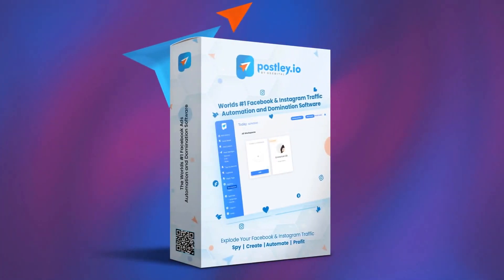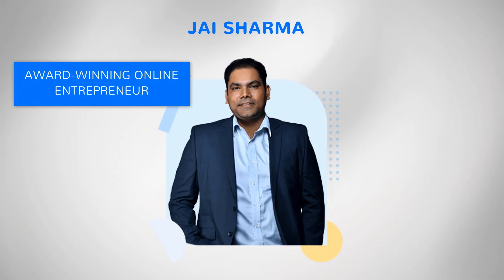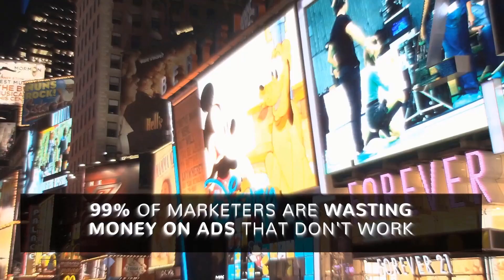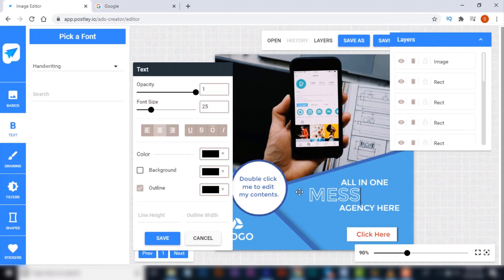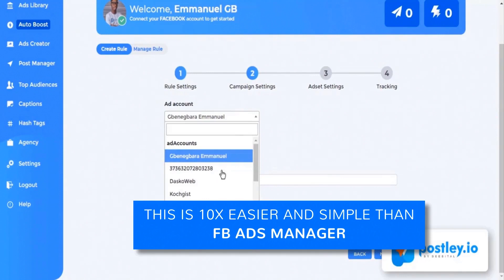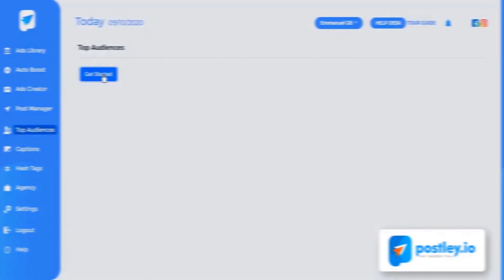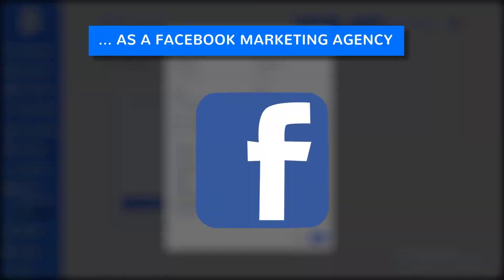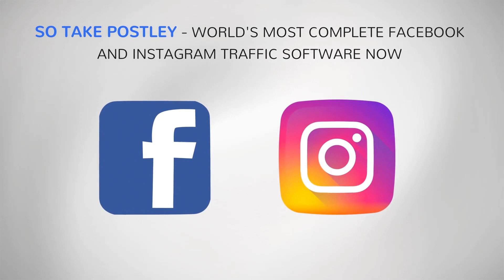Postley FE-The Secret To Getting MAJOR Traffic From Instagram and Facebook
POSTLEY PRO UNLIMITED - UNLOCK UNLIMITED ACCESS - USE WITHOUT LIMITS
Spy UNLIMITED Times, Create and Schedule UNLIMITED Posts, Ads, Track Unlimited Performance, and Get UNLIMITED TRAFFIC.